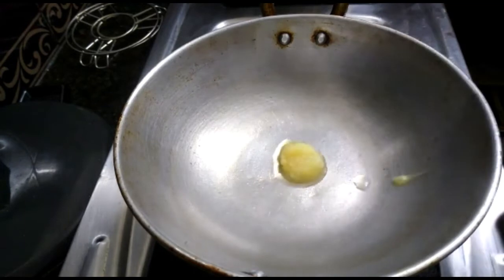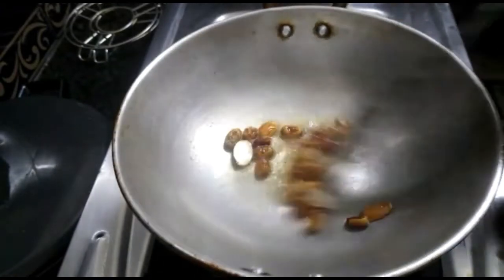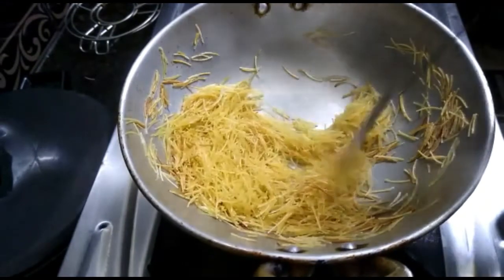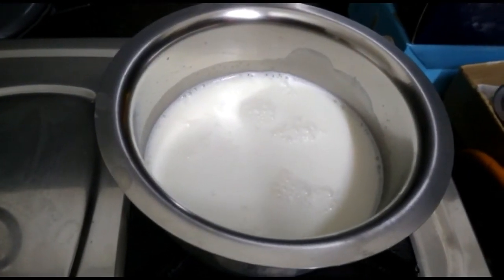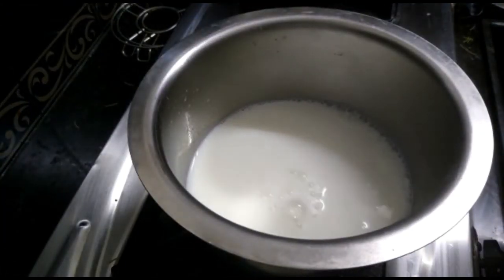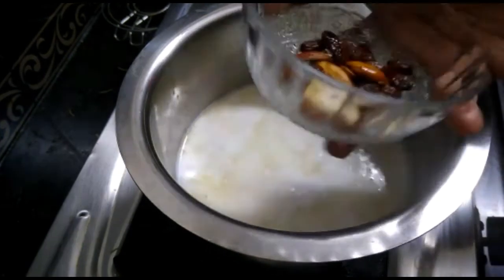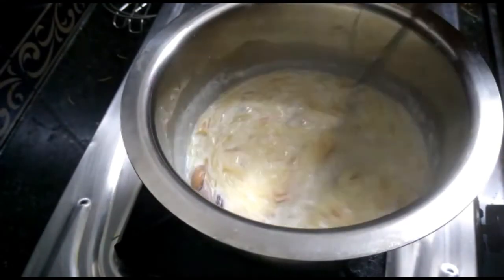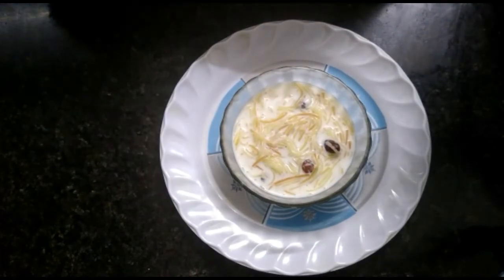5 నిమిషాలో సేమియా పాయసం చిక్కబడకుండా రవాలి అంటే ఇలా చేసి చూడండి // How to prepare semiya payasam.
Hi friends,